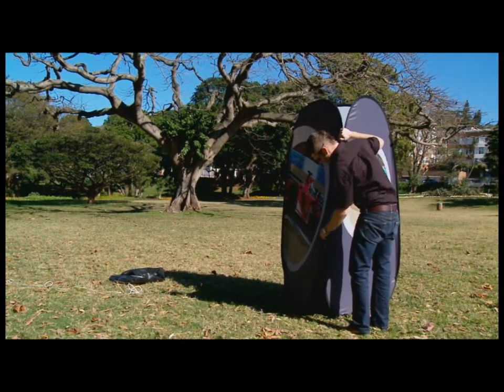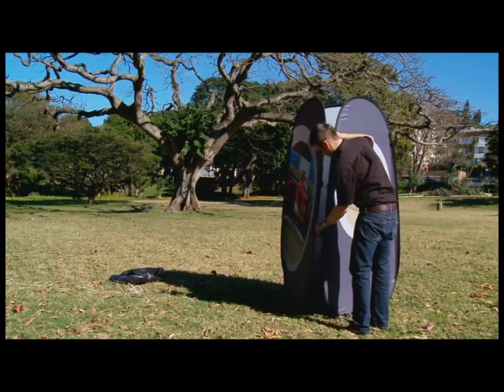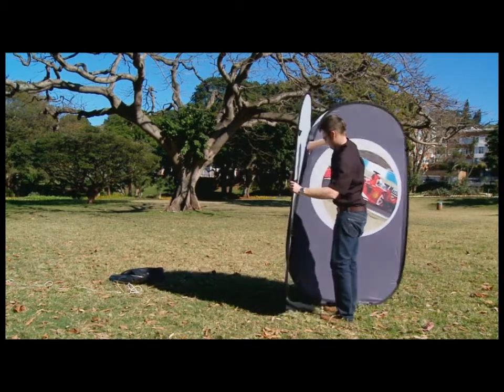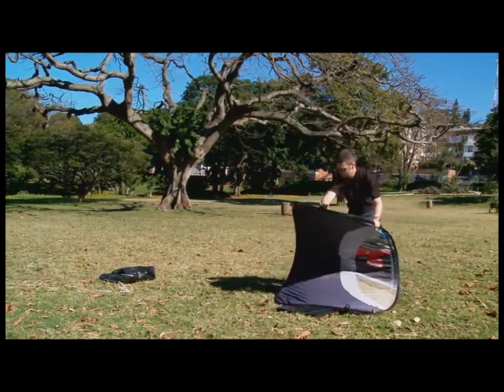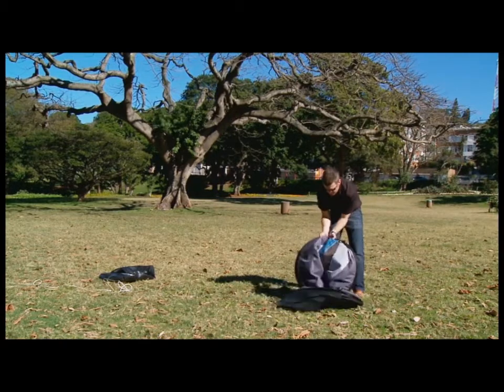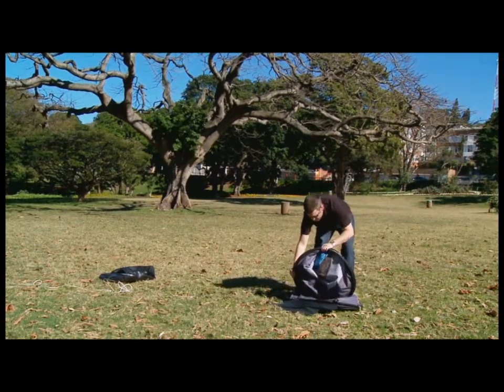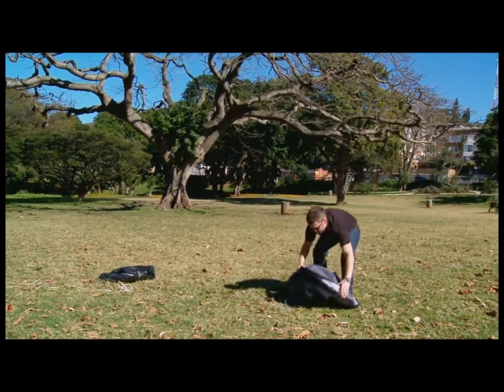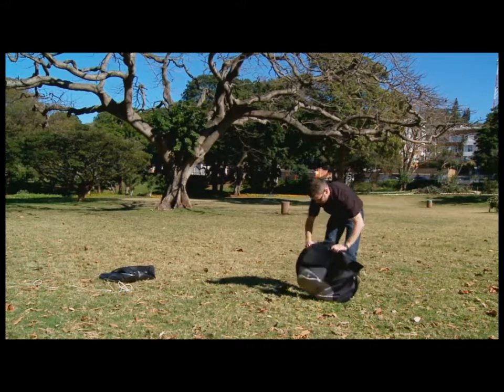Folding Tower Take Down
HOW TO: Folding down your ExpandaBrand Tower